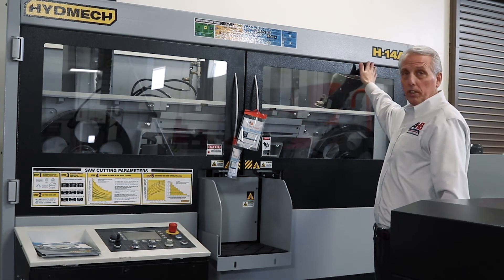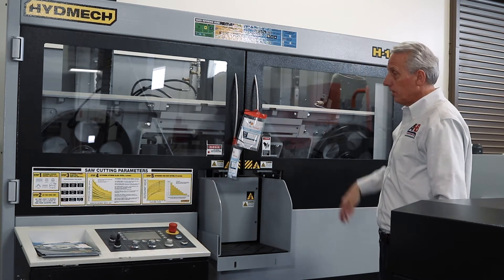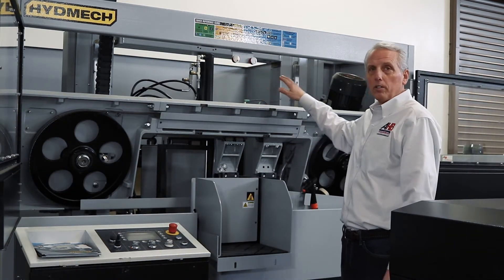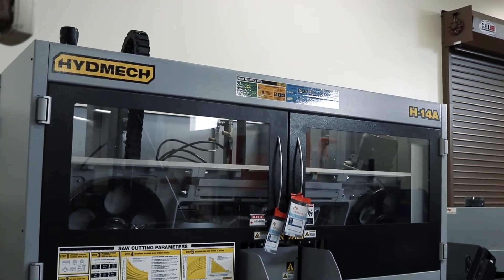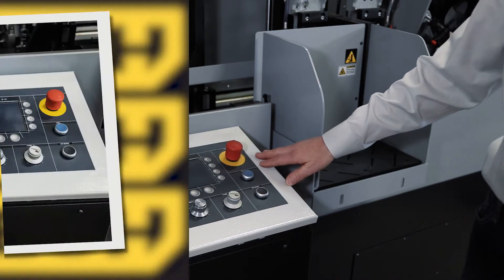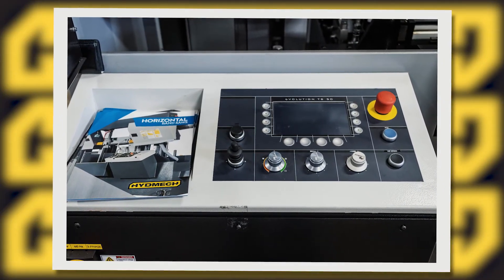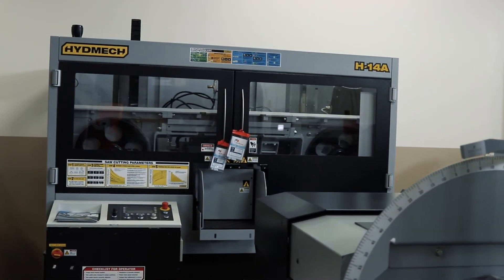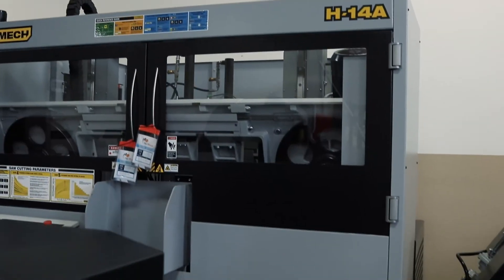Hydmech H 14A